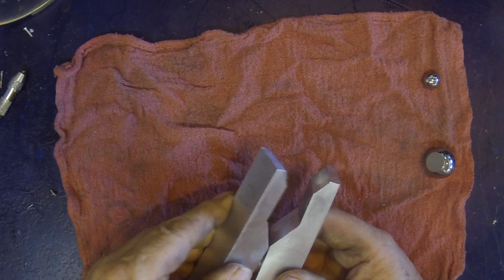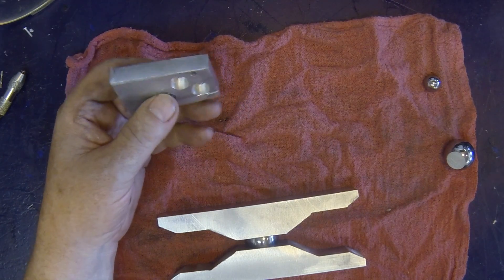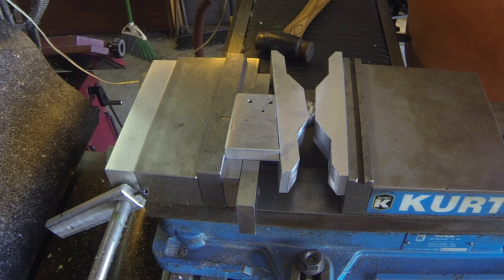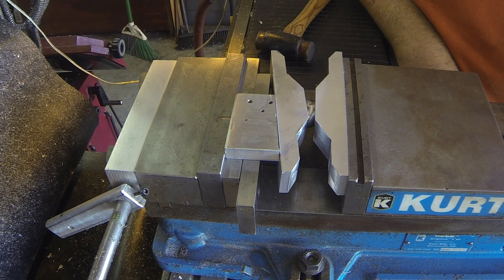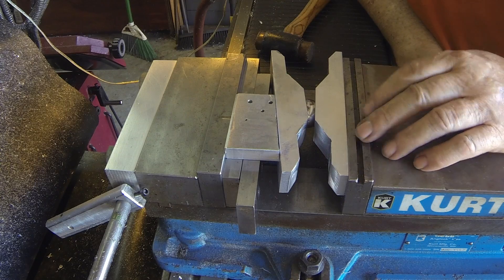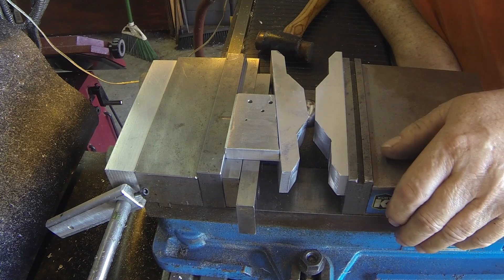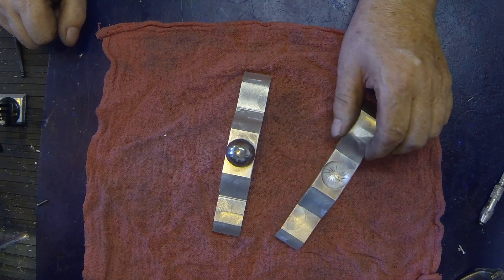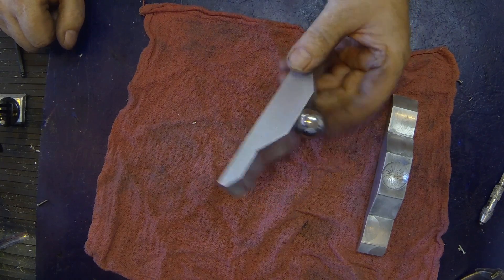articulating vise Jaws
A tool that allows for stock that would be difficult to hold in a machinest vise.